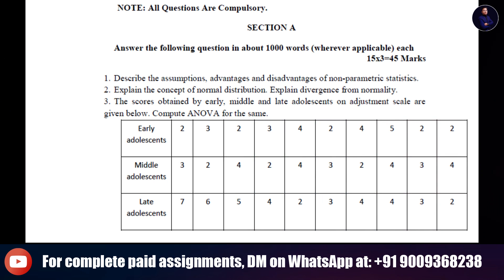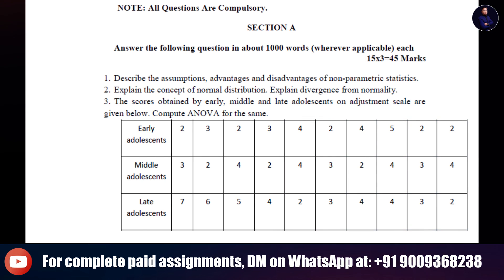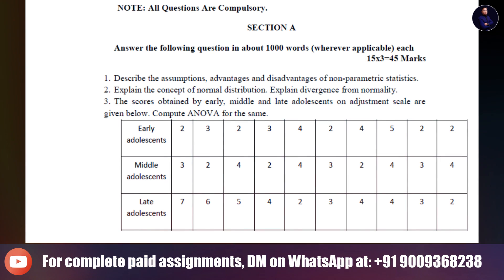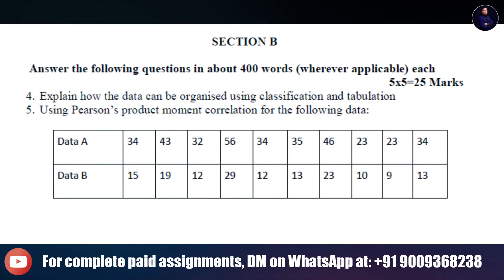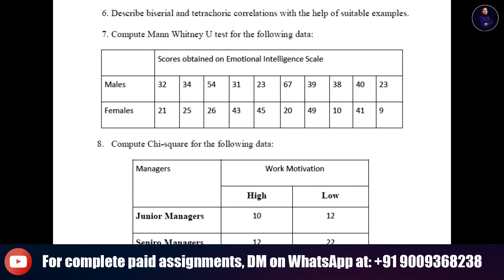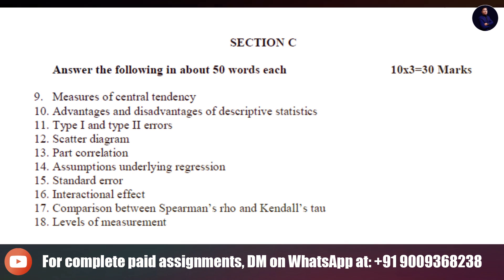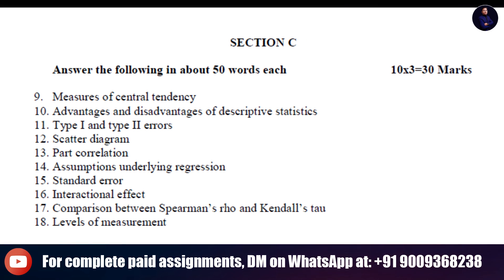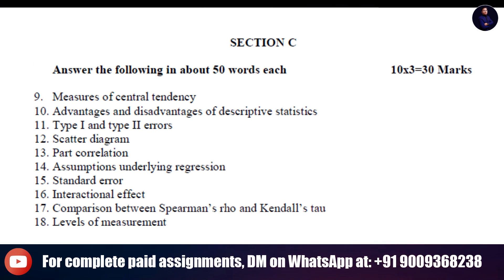M.A. Psychology Describe the assumptions, advantages, and disadvantages of non-parametric statistics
**SECTION A
Answer the following question in about 1000 words (wherever applicable) each
15x3=45 Marks**

1. Describe the assumptions, advantages, and disadvantages of non-parametric statistics.
2. Explain the concept of normal distribution. Explain divergence from normality.
3. The scores obtained by early, middle, and late adolescents on the adjustment scale are given below. Compute ANOVA for the same.

| Early adolescents | Middle adolescents | Late adolescents |

**SECTION B
Answer the following questions in about 400 words (wherever applicable) each
5x5=25 Marks**

4. Explain how the data can be organized using classification and tabulation.
5. Using Pearson’s product moment correlation for the following data:

Data A: 34, 43, 32, 56, 34, 35, 46, 23, 23, 34
Data B: 15, 19, 12, 29, 12, 13, 23, 10, 9, 13

6. Describe biserial and tetrachoric correlations with suitable examples.
7. Compute Mann Whitney U test for the following data:

Scores obtained on Emotional Intelligence Scale

Males: 32, 34, 54, 31, 23, 67, 39, 38, 40, 23
Females: 21, 25, 26, 43, 45, 20, 49, 10, 41, 9

8. Compute Chi-square for the following data:

| | Work Motivation | | | | | Junior Managers | 10 | 12 | | Senior Managers | 12 | 22 |

**SECTION C
Answer the following in about 50 words each 10x3=30 Marks**

9. Measures of central tendency
10. Advantages and disadvantages of descriptive statistics
11. Type I and type II errors
12. Scatter diagram
13. Part correlation
14. Assumptions underlying regression
15. Standard error
16. Interactional effect
17. Comparison between Spearman’s rho and Kendall’s tau
18. Levels of measurement

We will get back to you as soon as possible.

You can send us a direct message on WhatsApp at this number.

For Paid PDF Assignments: Drop a message on WhatsApp at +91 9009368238

- PsychologyEducation IGNOU NIOS OPENUNIVERSITY ASSIGNMENT PREVIOUSYEARQUESTIONPAPERS NOTES PROJECT EXAMTIPS CONSULTING - Solved Assignments IGNOU 2025